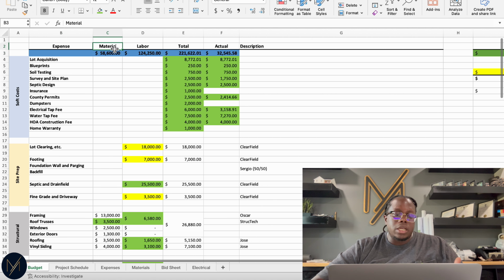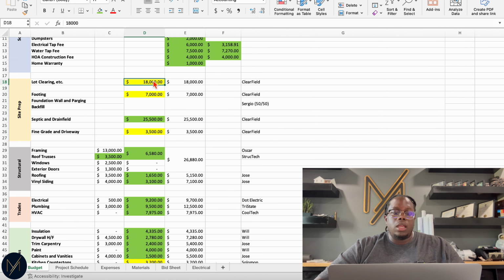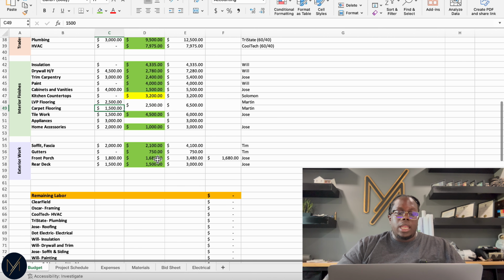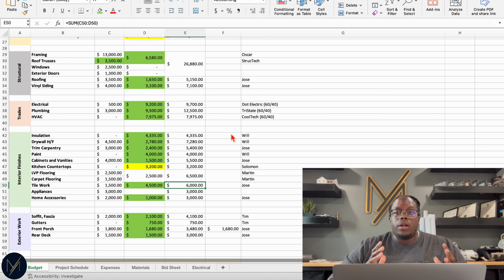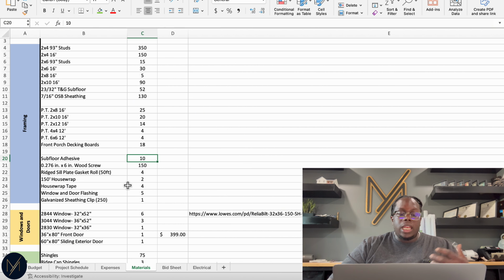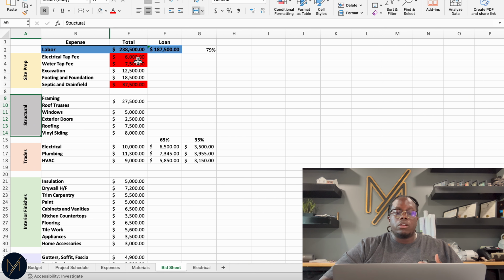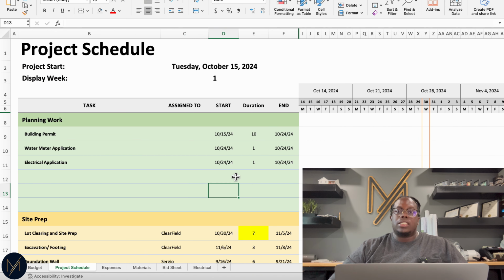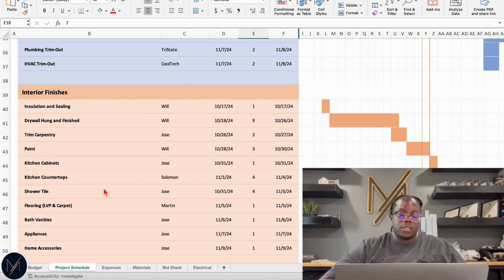The BEST and EASIEST Budget Tracker!!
I needed an easy way to manage my budgets and this is by far the best way to do so. In this video, I give a detailed walkthrough of the budget tracker I made.